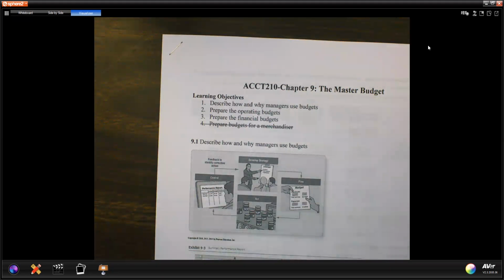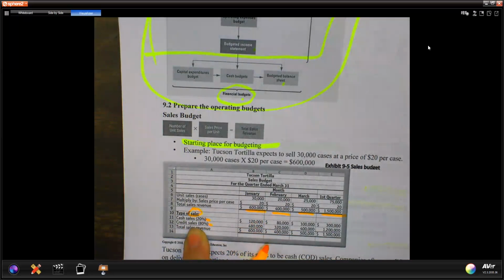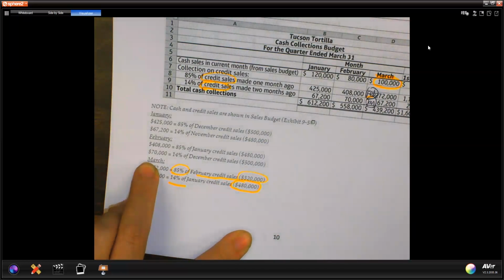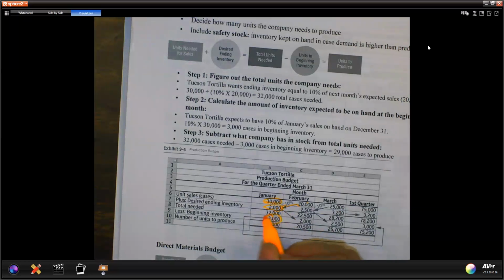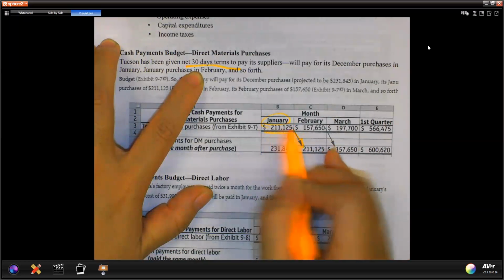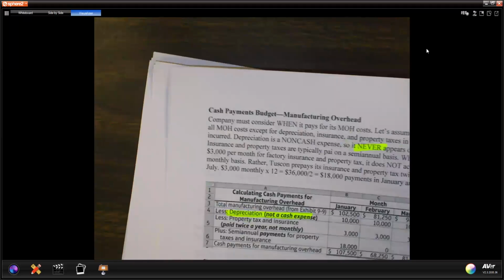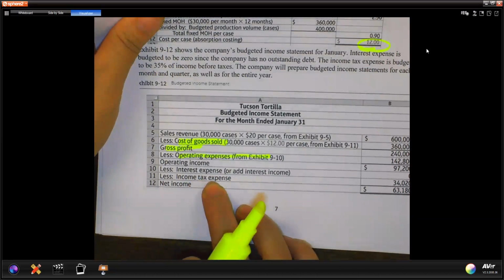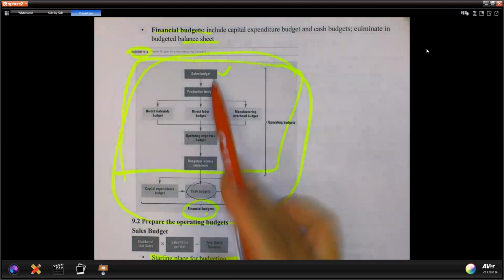ACCT210 CH9 Review1